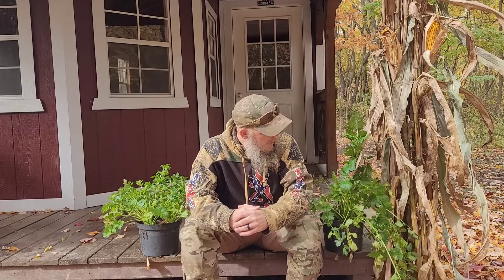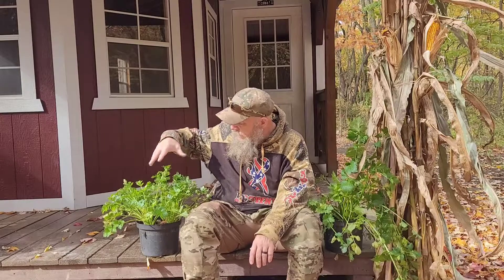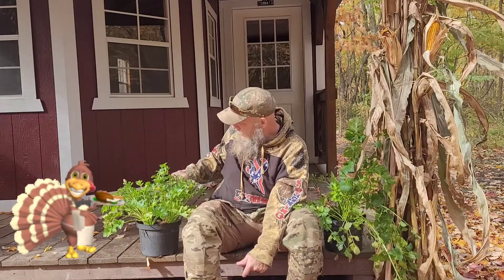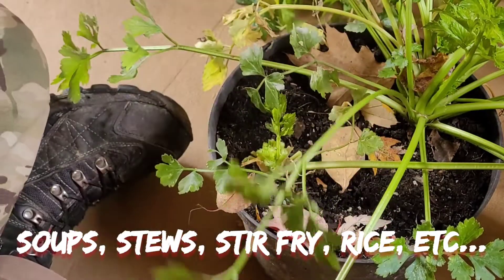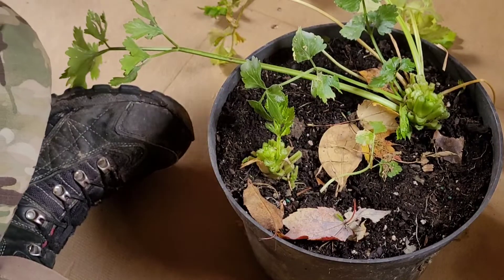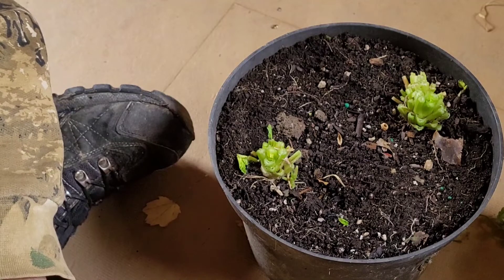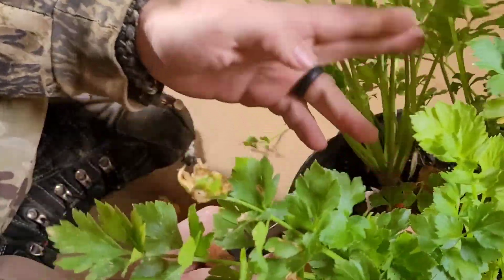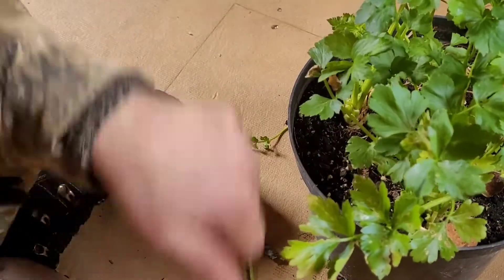Container Celery Win!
Happening on a few celery plants in the right before Spring, we decided to give them a shot. It had been awhile since we had grown celery, but I'm really glad we did. We protected them through the early Spring until the weather warmed up and then decided to try planting them in containers. Having fresh celery available at all times was really a nice treat. So we decided to see if we can keep the plants growing in the windowsill in the house and harvest more fresh celery throughout the fall and possible winter. We will keep you posted on how successfully that experiment goes.